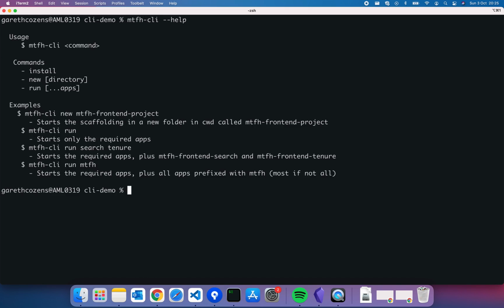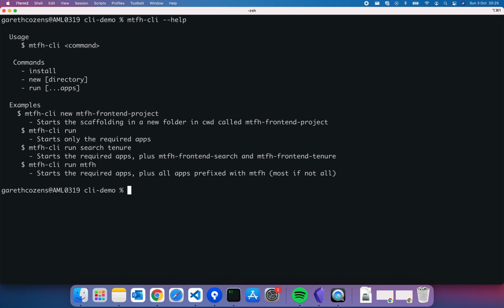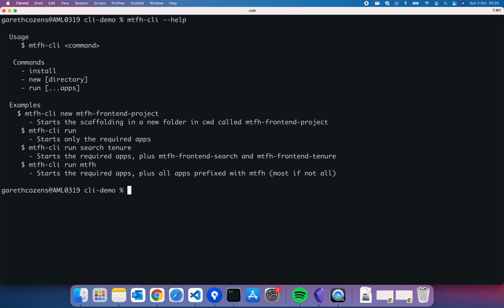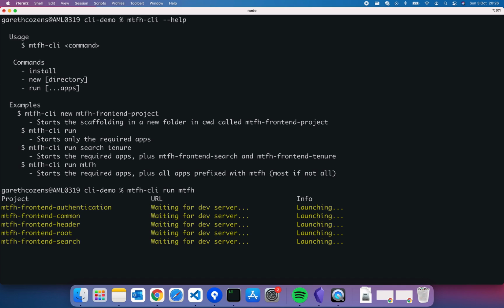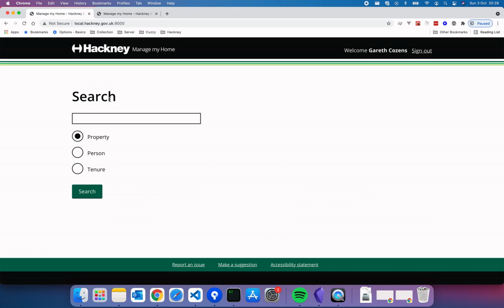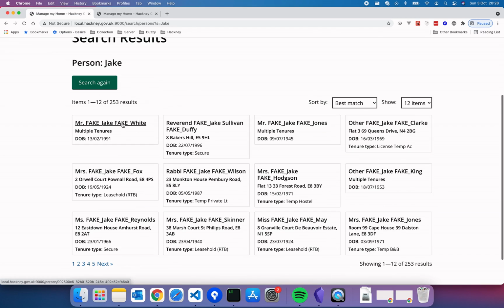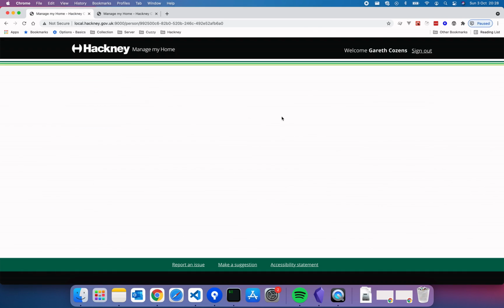MFE Capabilities | Using HackIT's Micro FrontEnd Infrastructure | Pt 2